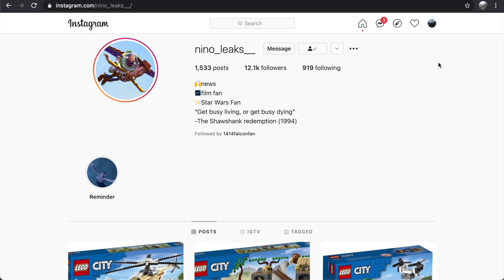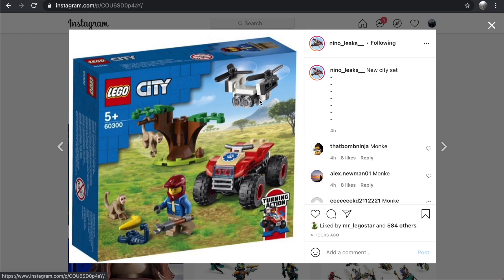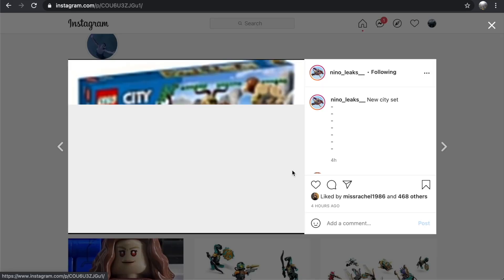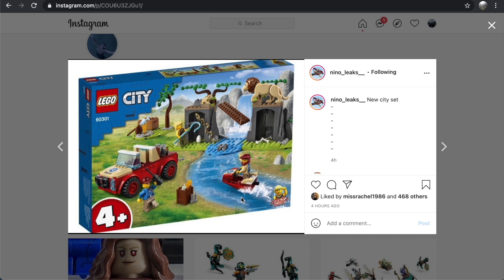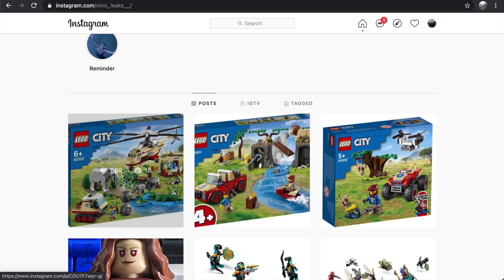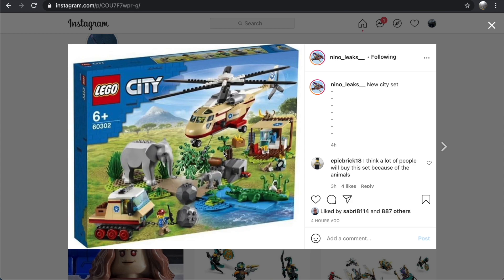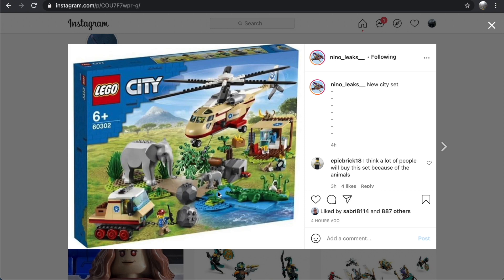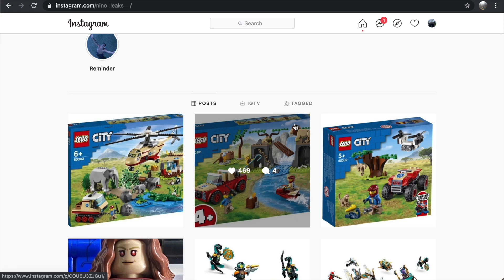LEGO City Summer 2021 Wildlife Set Images (Amazing Sets! Wayyyy Overpriced)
In this video I am going over all the newly released set images for the upcoming LEGO City summer 2021 Wildlife set wave. There are 3 sets in this wildlife wave, with the largest being 525 pieces. All of them look absolutely amazing, however the price range here appears to be so ridiculous, I'd rather buy a 1500 piece creator expert set for the exact same price. Anyway hope you guys enjoy the video!